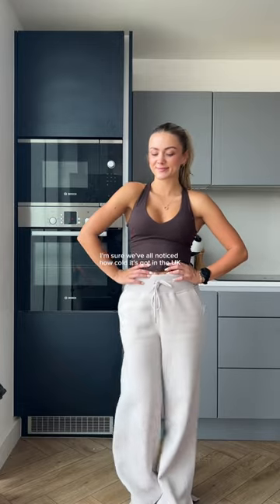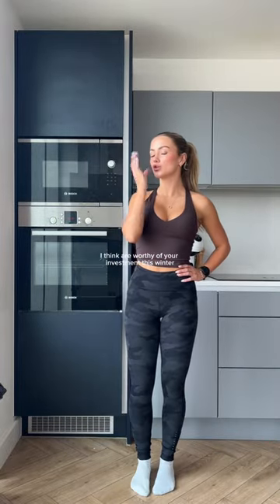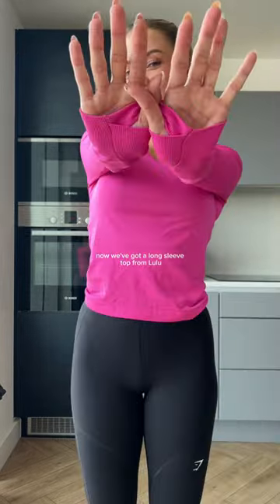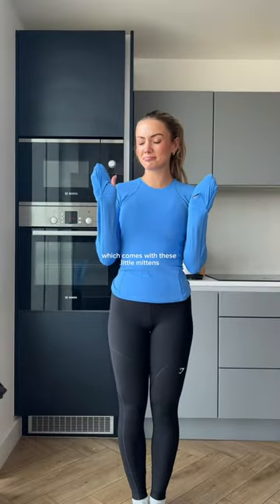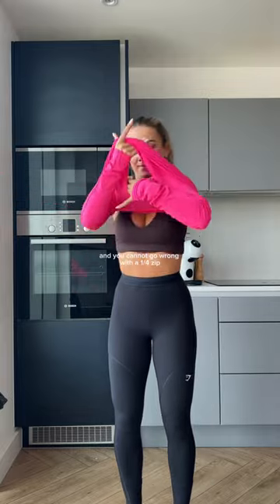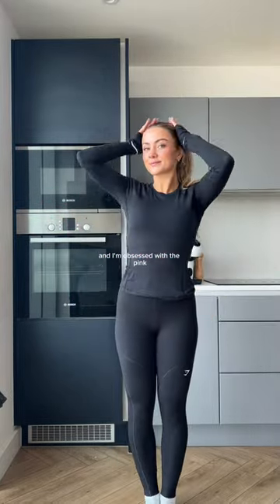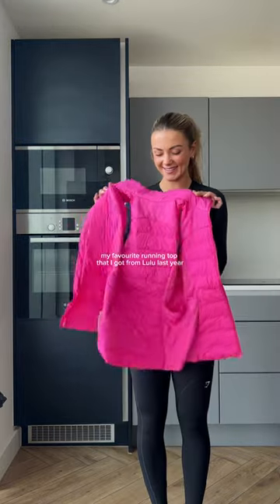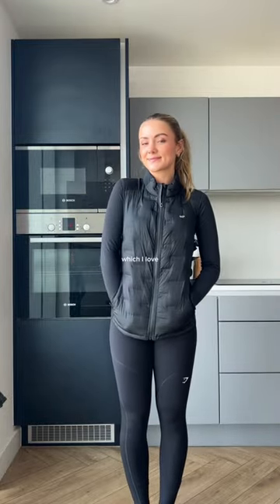THE A/W ACTIVEWEAR HAUL (RUNNING ESSENTIALS)